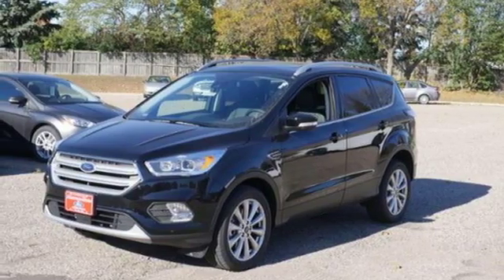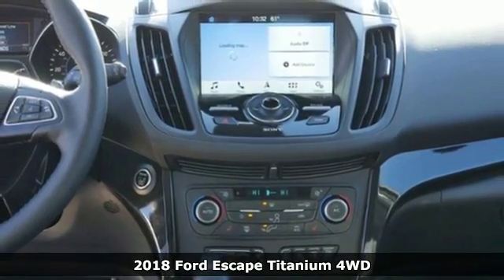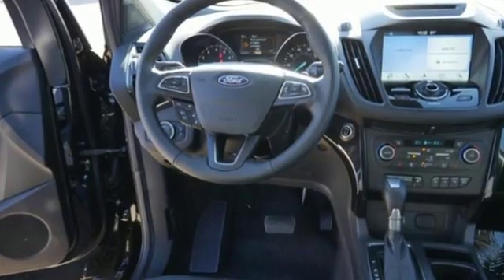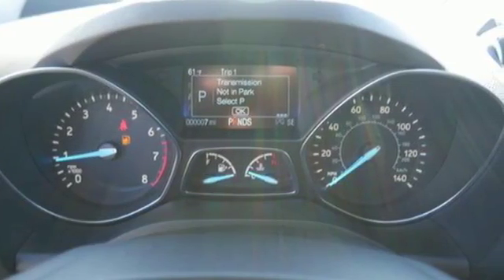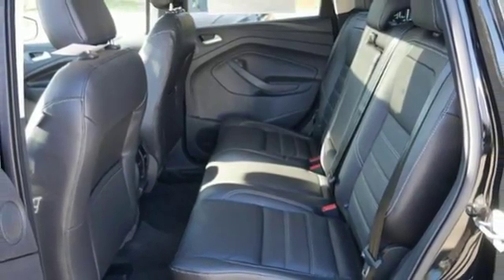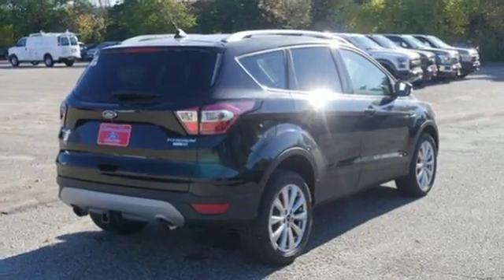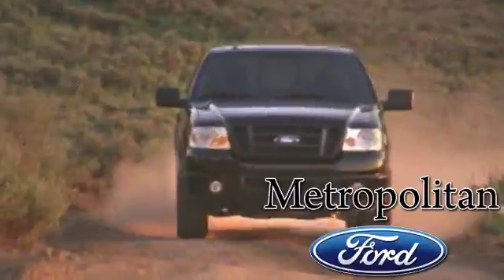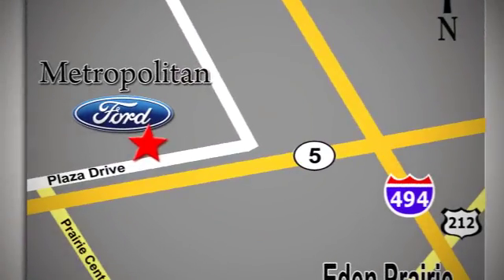New 2018 Ford Escape Minneapolis MN Eden Prairie, MN #180743 - SOLD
Year: 2018
Make: Ford
Model: Escape
Trim: Titanium 4WD
Engine: 122 L 4 Cyl. Cyl.
Transmission: Automatic
Color: SHADOW BLACK
Interior: CHARCOAL BLACK
Stock #: 180743
VIN: 1FMCU9J91JUD50939

Address:
12477 Plaza Drive